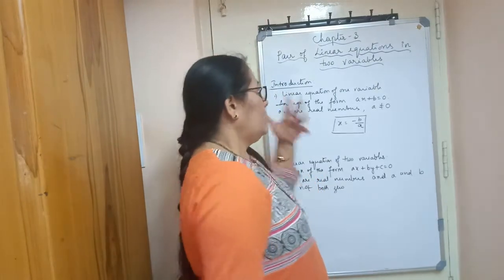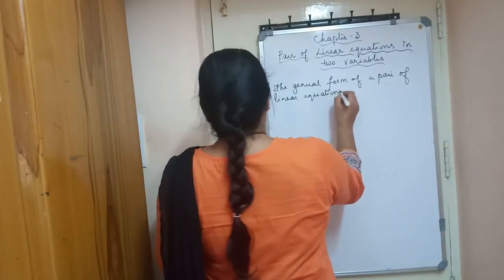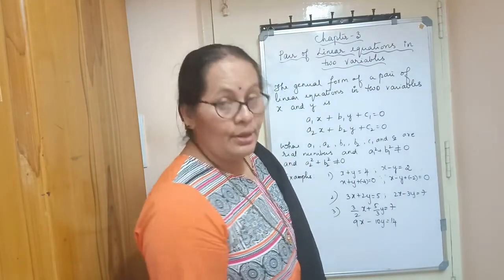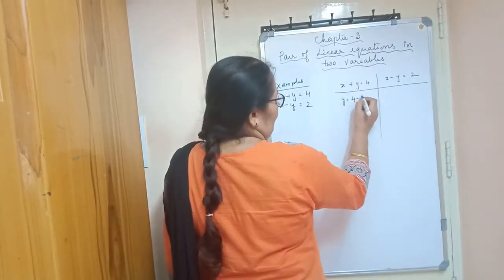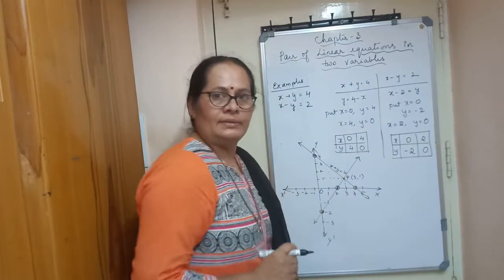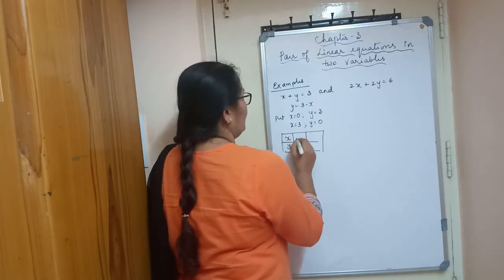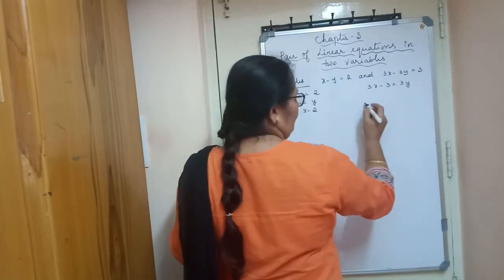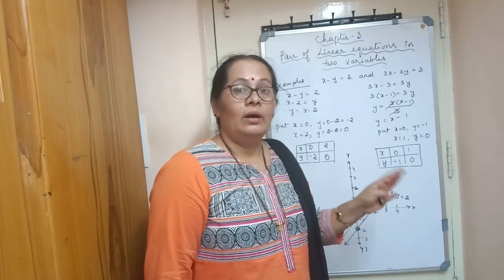PAIR OF LINEAR EQUATIONS IN TWO VARIABLES PART I